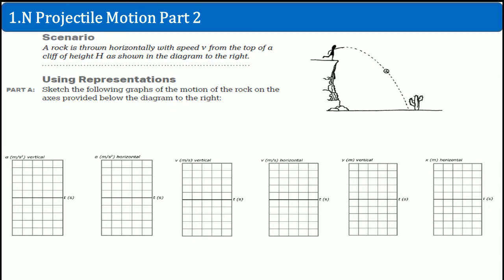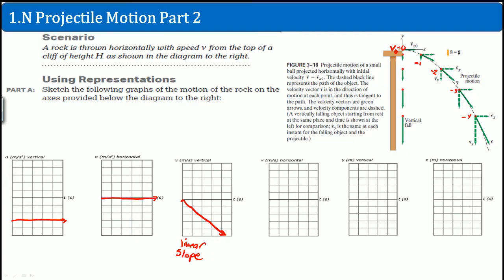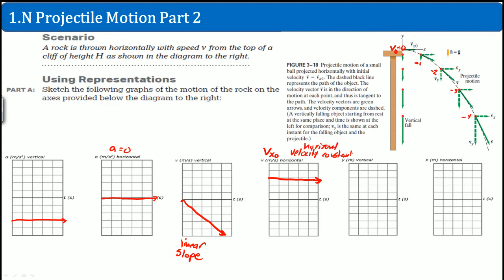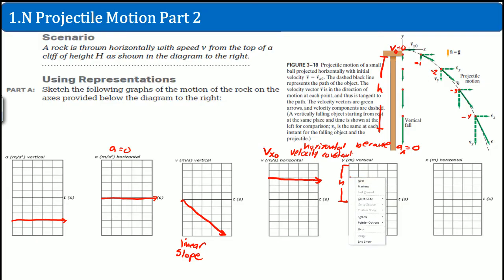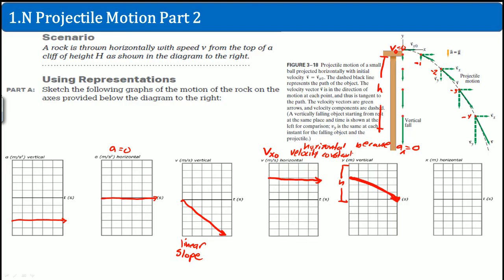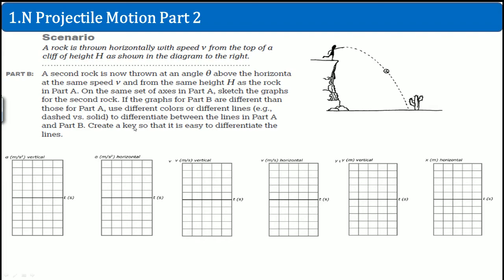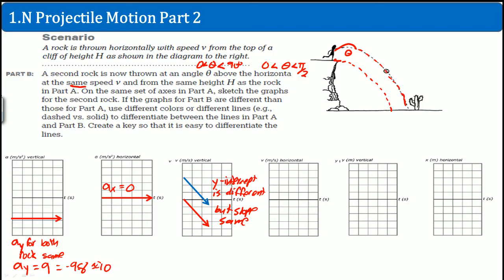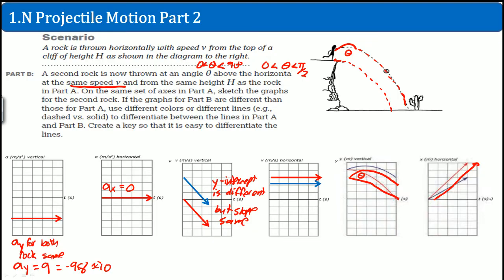AP Physics 1 Workbook 1.N Projectile Motion Part 2 Solution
This is the video that cover the section 1.N in the AP Physics 1 Workbook.
Topic over:
1. Motion Graphs
2.velocity vectors
3.Projectile displacement graph
4.Determine how far an object can travel horizontal
5. Why object will hit the ground at the same time, even when drop versus when shoot horizontal.